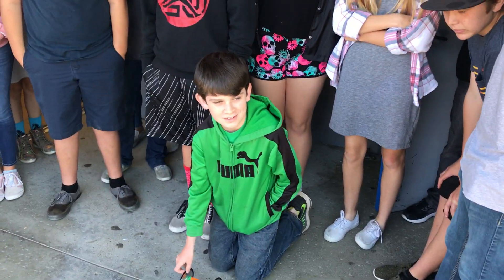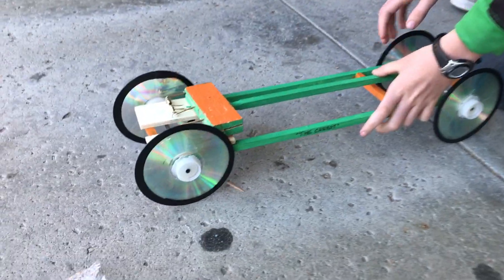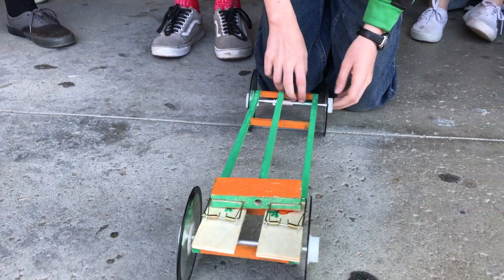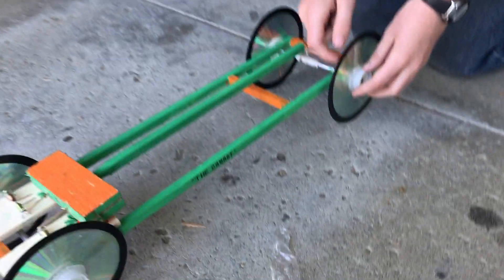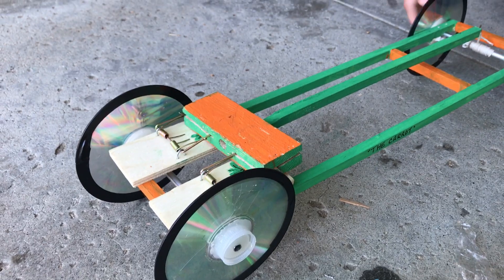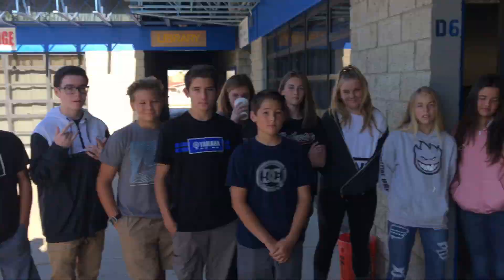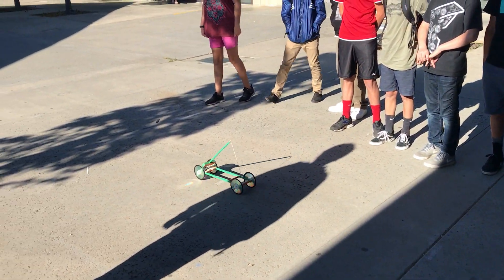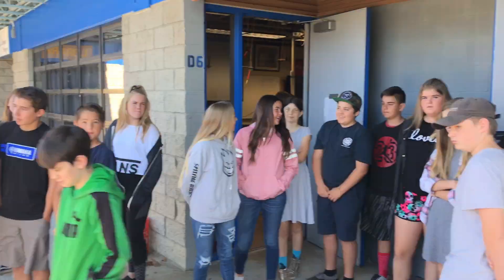Double Mouse Trap Car Prototype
Titus went above and behind building a mouse trap car that use two mouse traps to control one lever arm.  A future Engineer in the making.